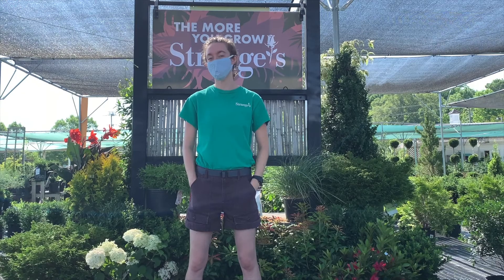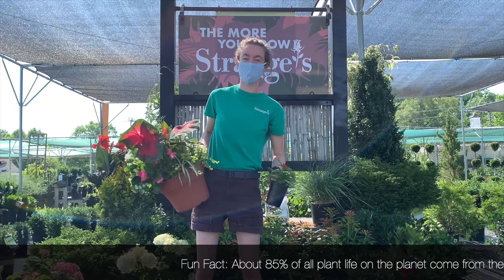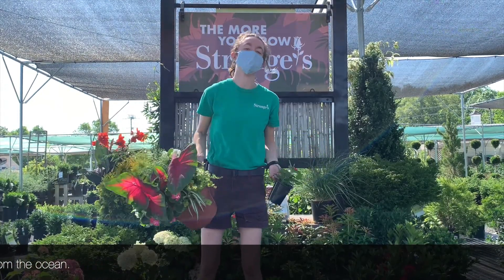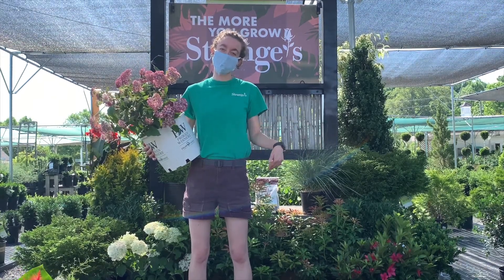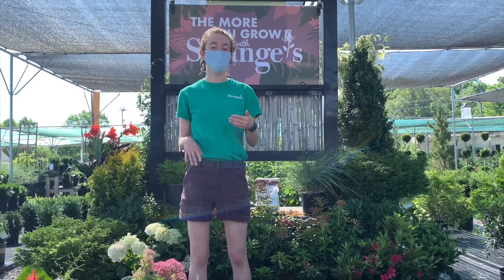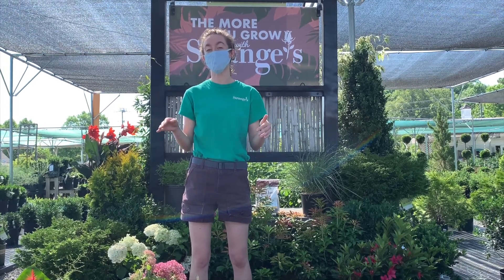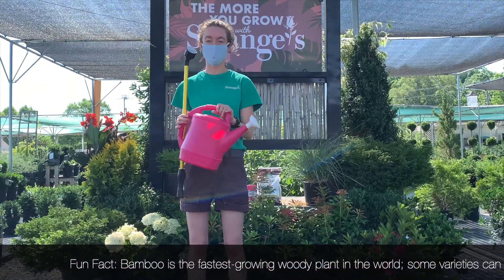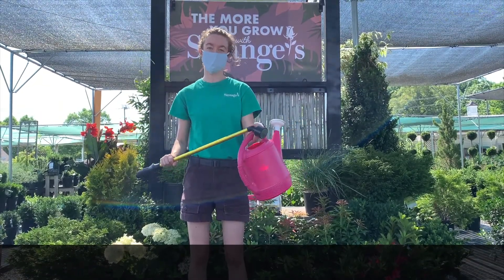The More You Grow: Ep 2. Summer Watering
It is starting to feel like summer and we have the ways to beat the heat. Always wondered how to tell when your beloved plants need a drink? Check out this episode of The More You Grow for tips on watering this summer.